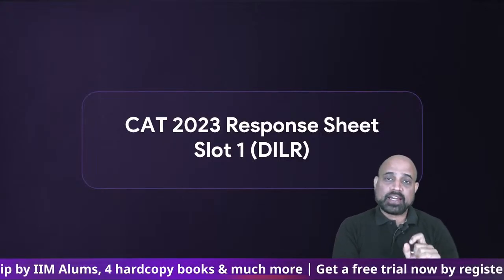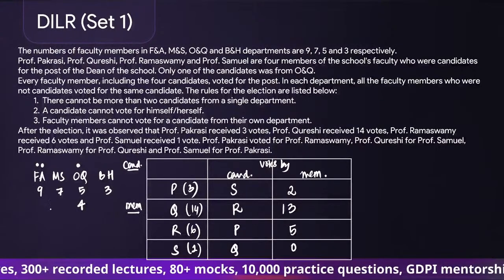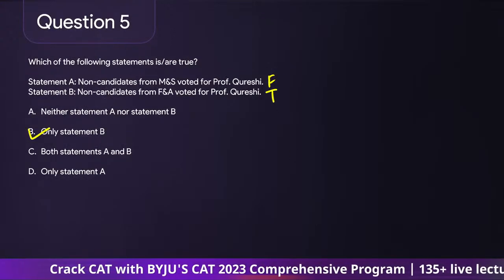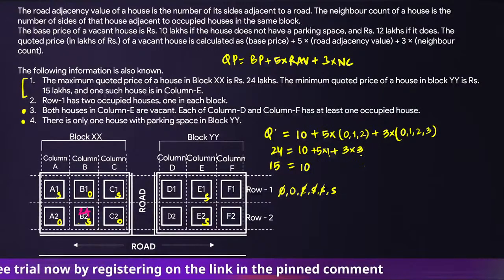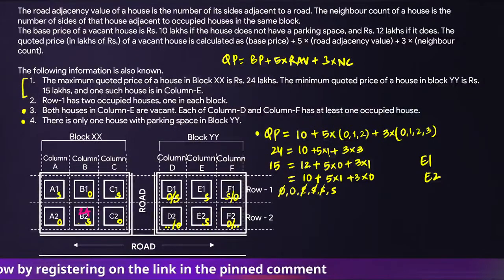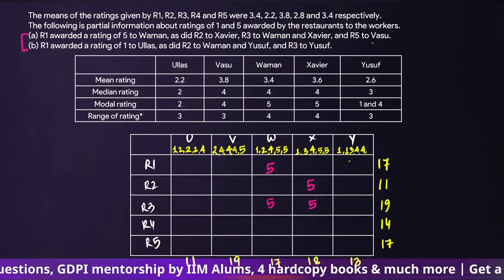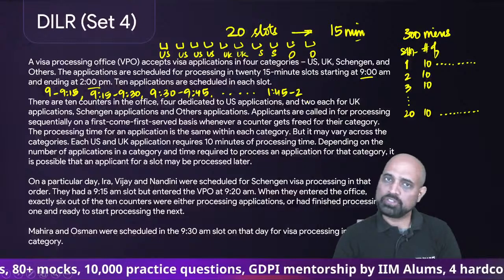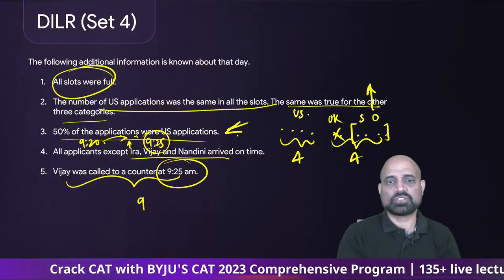CAT 2023 Answer Key (Slot 1 | DILR) | Detailed CAT 2023 Question & Answer with Solution | BYJU'S CAT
IIM Lucknow has just unveiled the CAT 2023 answer key! Join BYJU’S CAT Expert Navin Kumar in a live session on December 6th, 2023, as he delves into the CAT Slot 1 Answer Key for Data Interpretation & Logical Reasoning (DILR), along with a discussion on the response sheet. Get a comprehensive analysis of the CAT 2023 Question Paper, Answer Key and its solutions.

The CAT 2023 answer key, synonymous with the CAT response sheet, is now available in accordance with the established CAT procedure. This invaluable resource contains both correct and incorrect answers, presenting CAT questions for all exam takers. The slot-specific answer key has been officially released on the CAT website.

Following the successful conduct of the CAT Exam on November 26th, the CAT 2023 Slot 1 response sheet empowers exam takers to verify their answers as per the IIMs' evaluation. In case of discrepancies or dissatisfaction with the IIMs' provided answers, there's an avenue to challenge the CAT 2023 Slot 1 Answer Key. Tune in to explore and verify your CAT 2023 answers with the experts!